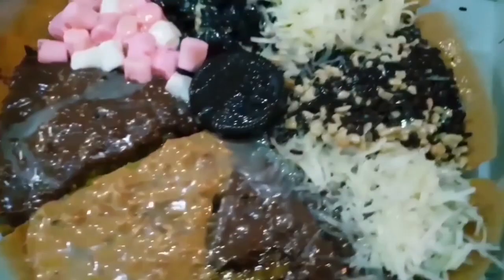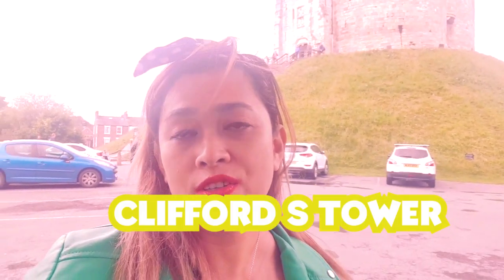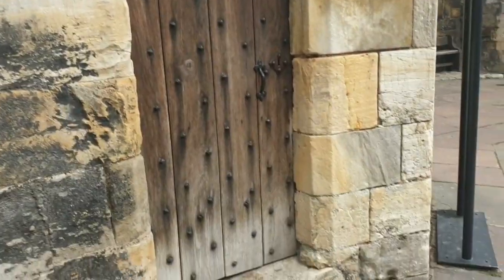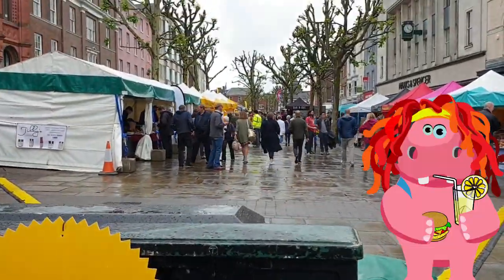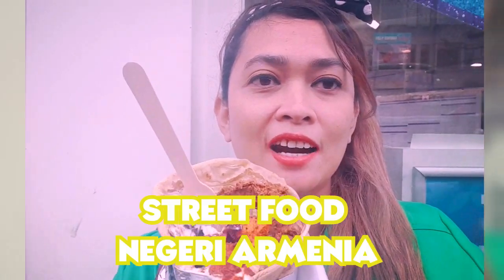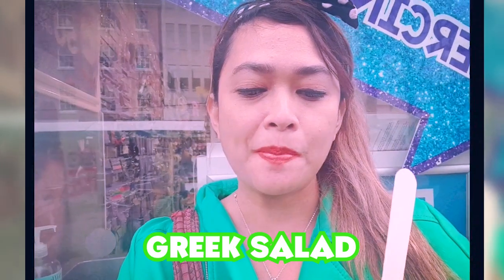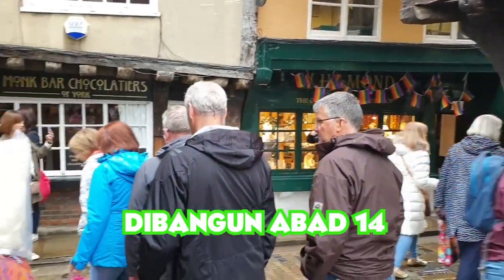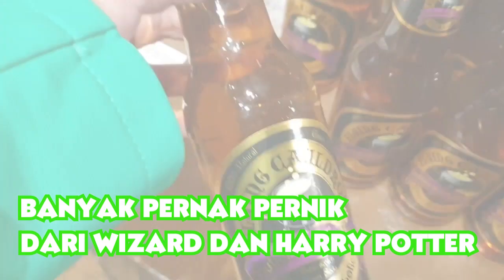HARRY POTTER DIAGON ALLEY | CLIFFORD TOWER | THE SHAMBLES | YORK UK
Hai Sahabat Hippiepo
Kali ini Hippiepo jalan jalan ke York Inggris
Melihat Inspirasi Lokasi Daigon Alley Harry Potter, merchandise wizard peralatan sihir harry potter.
Steert food yorkshire, chicken khorovats, masakan negeri Armenia
Clifford tower, tempat menyimpan tahanan inggris, bisa melihat suasana kota dari atas.